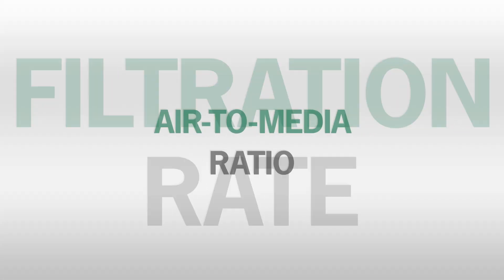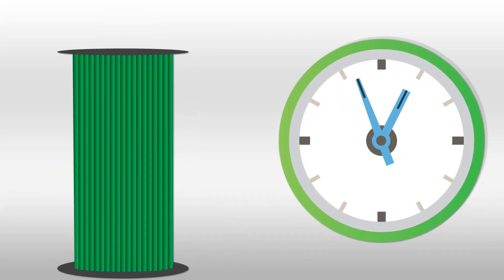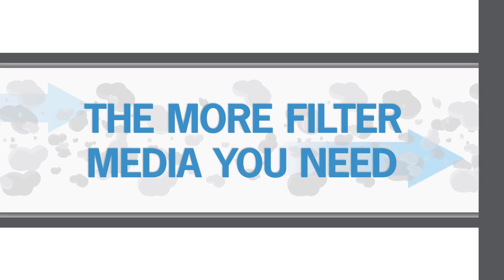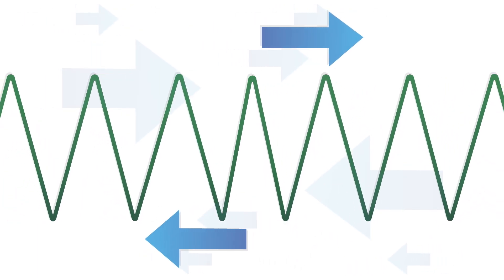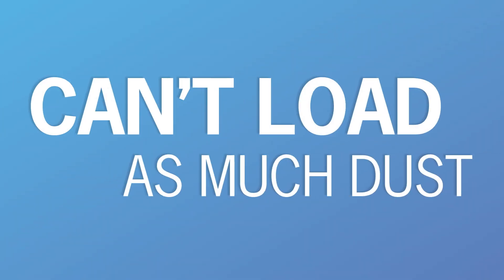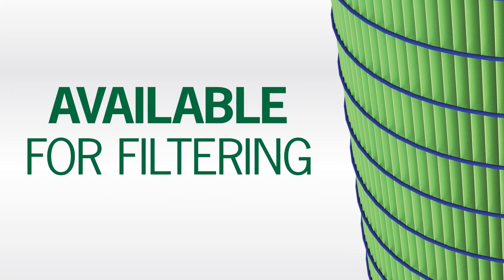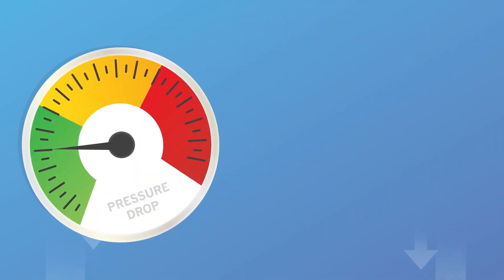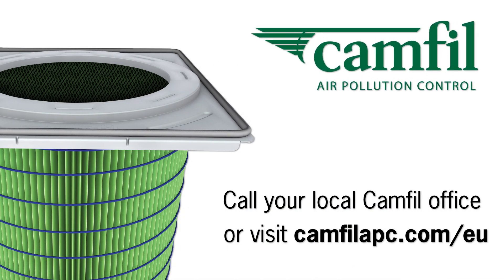Filtration rate Camfil APC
Filtration rate (air-to-cloth ratio) - what does it mean and in which way it affects the overall performance of a dust collector? High air volumes and dust loads require more filter area to achieve optimal separation efficiency. If the filtration rate is not calculated correctly, the filters clog more quickly and must be replaced earlier.
That’s why Camfil created a patented pleating technology called HemiPleat that uses plastic bead separators to hold the pleats open and evenly spaced. Much more of the media remains exposed to the airstream and available for filtering. The HemiPleat technology enables higher airflows per square metre of filter media, because virtually all the media surface is exposed to the air stream, and therefore more dust can be loaded onto the filter and then released when pulse cleaned.